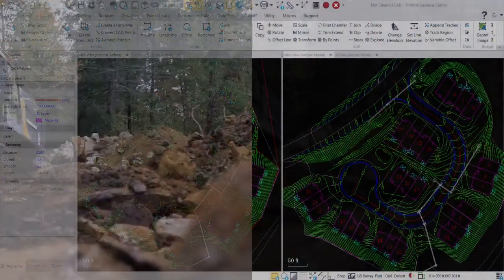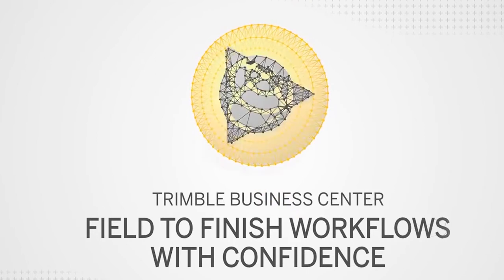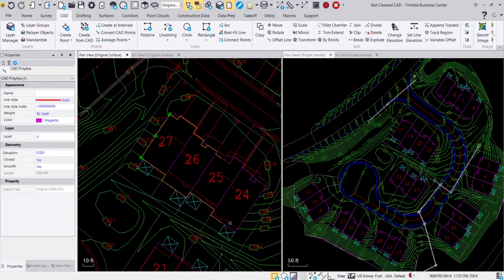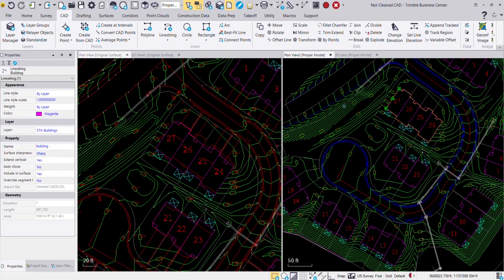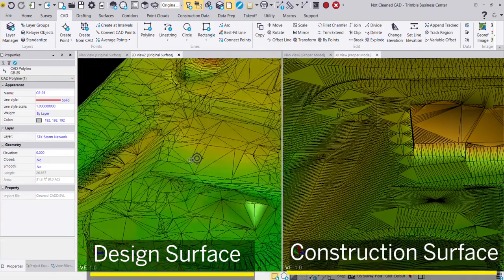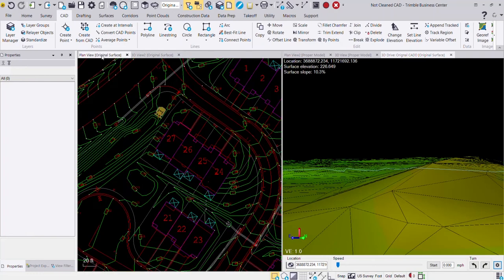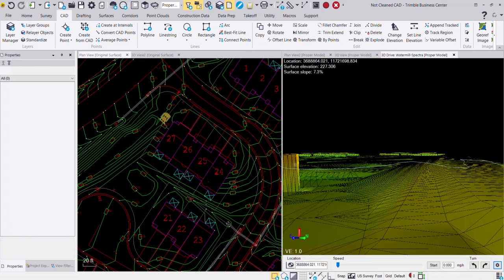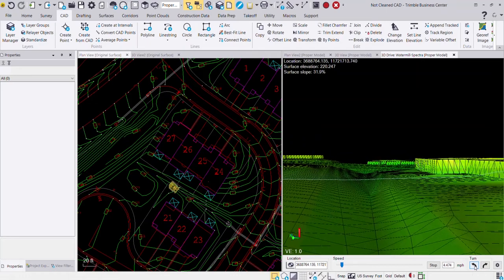Trimble Construction Software | Takeoff & Design | CAD Modeling and Data Prep Tools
Create CAD deliverables, and leverage full data traceability throughout a project’s lifecycle.